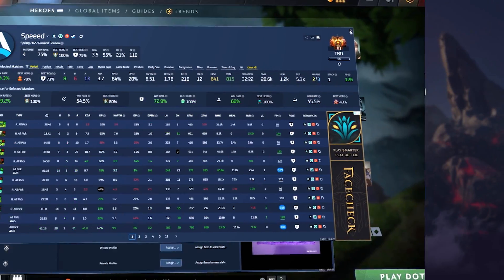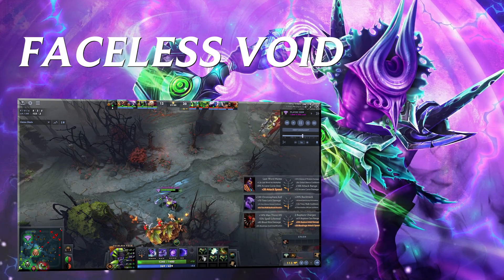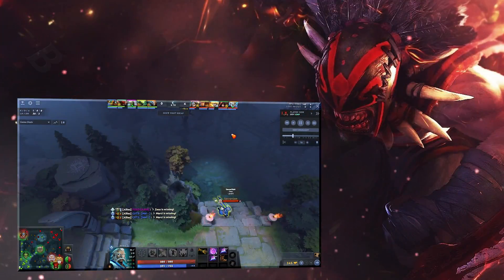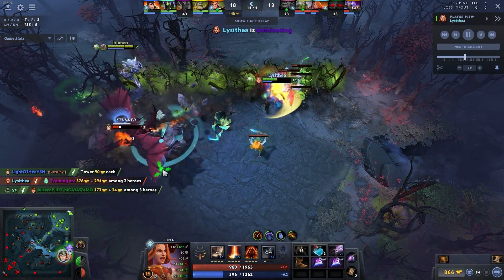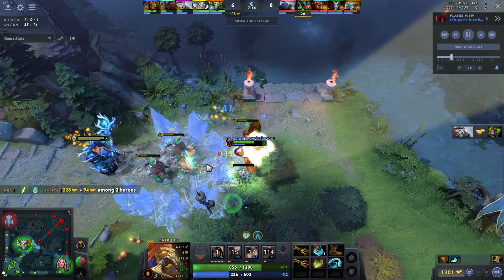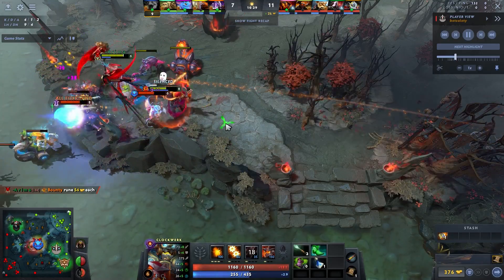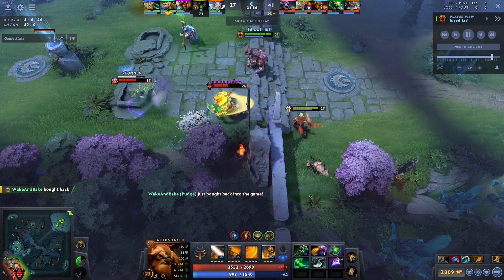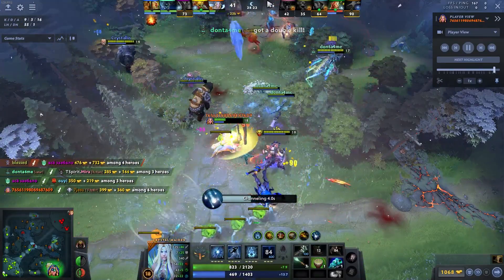NEW HEROES TIER LIST - NEW PATCH 7.31D - BEST of EVERY ROLE - Dota 2 Guide